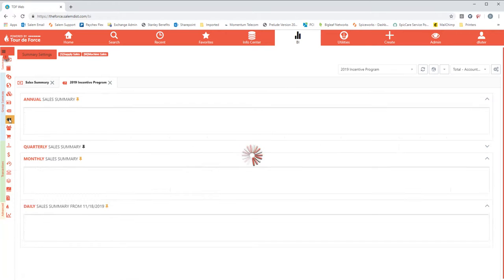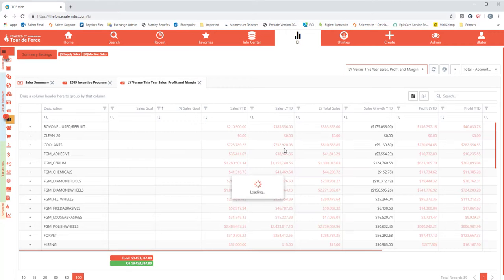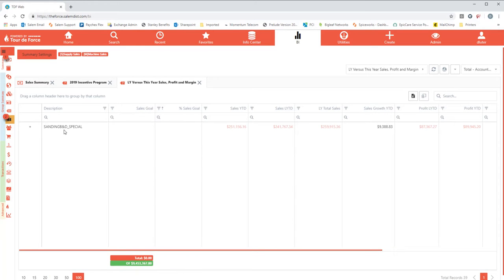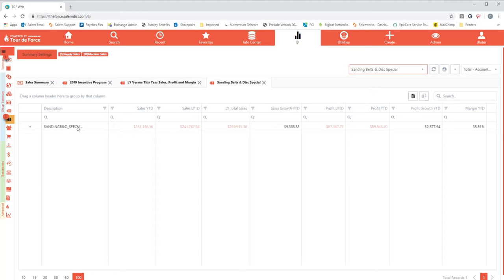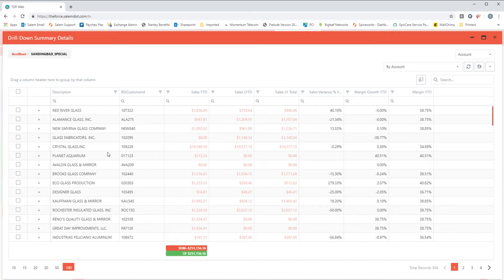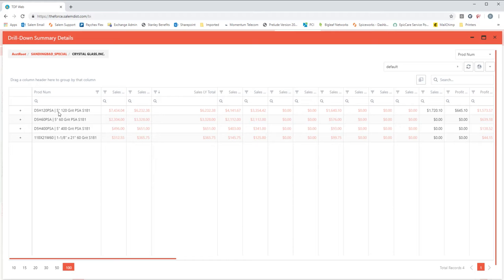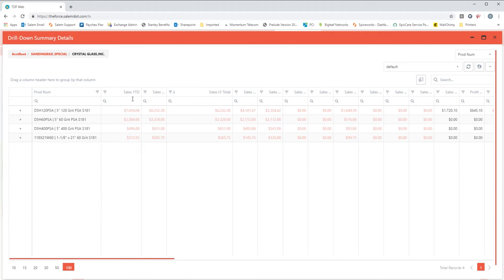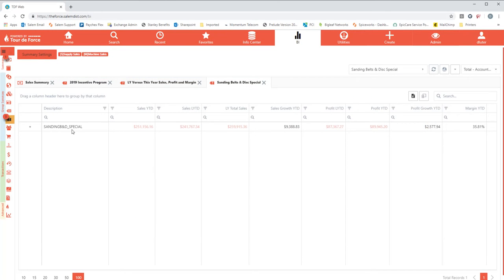TDF - Sand Belts & Disc